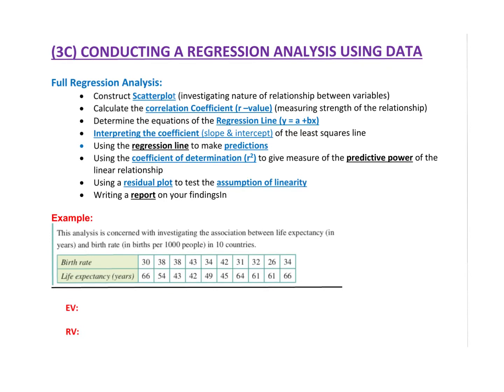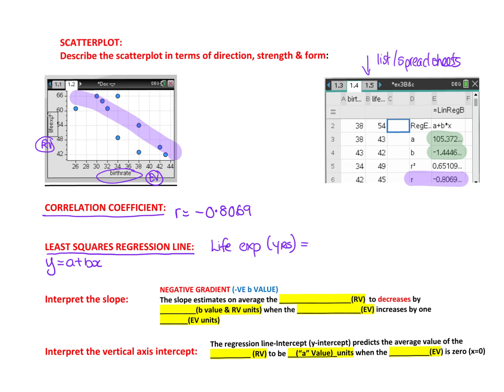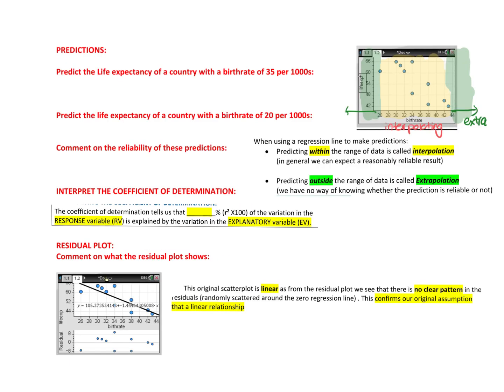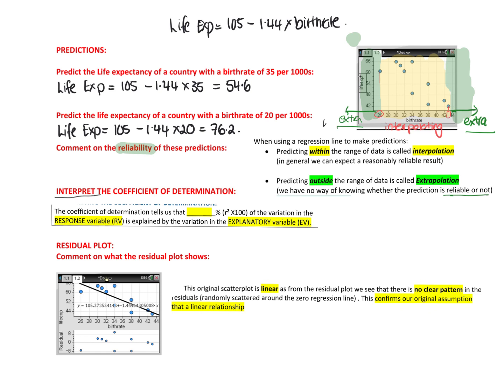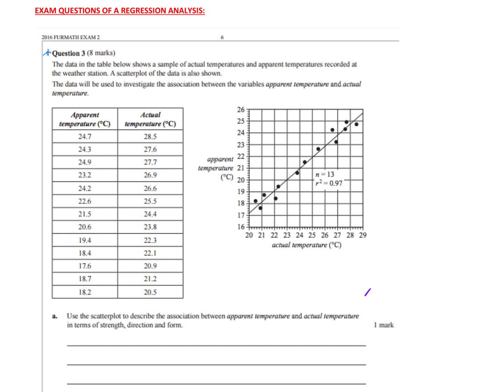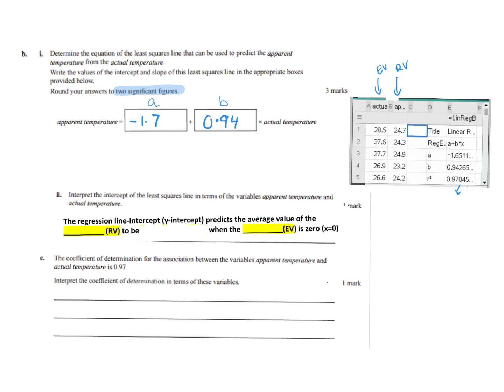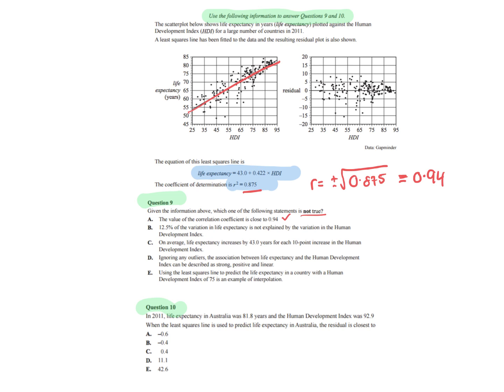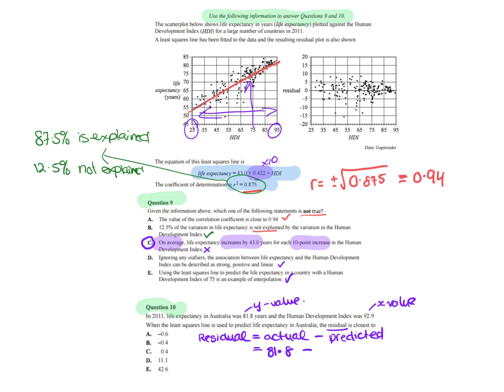12GM 3&4 DATA EX3C Regression analysis